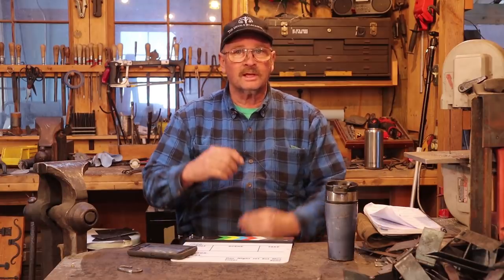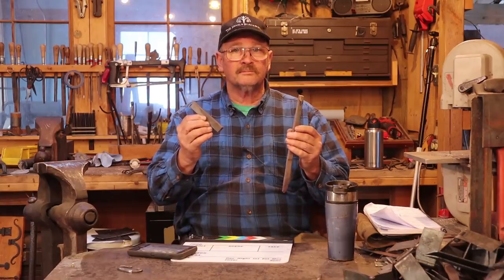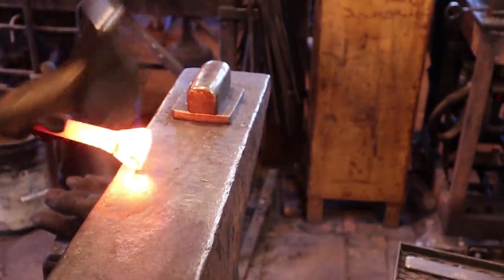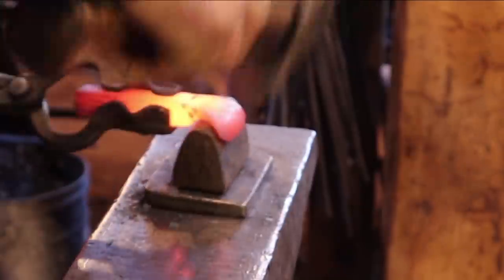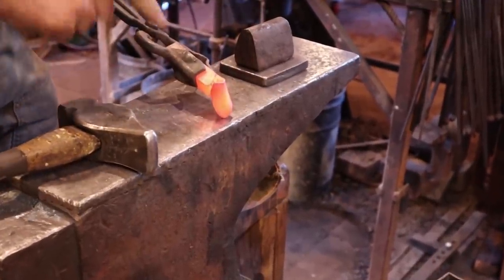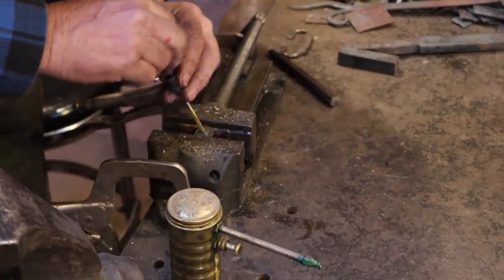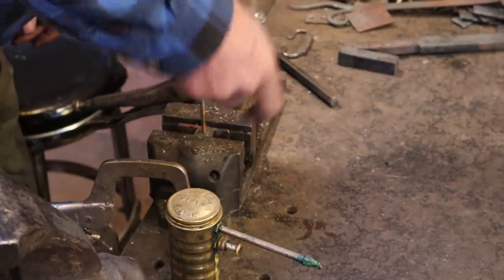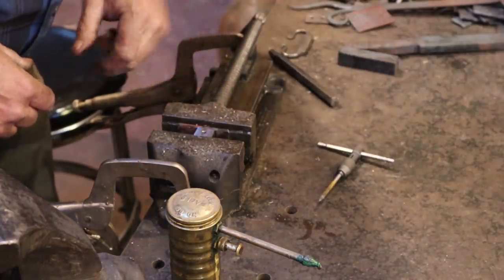Fishtail cabinet pull - blacksmithing project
As blacksmiths we can forge a great variety of cabinet handles and drawer pulls.  Lets look at fishtail or whale tail style of drawer pull forged from both 3/4" square bar and 1/2 x 1" bar.